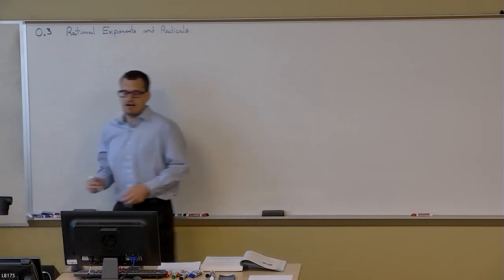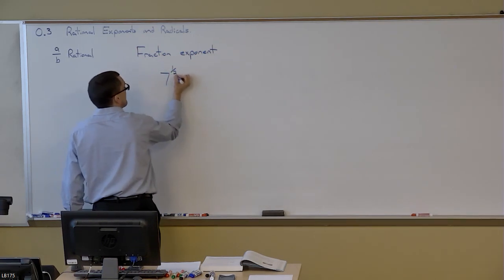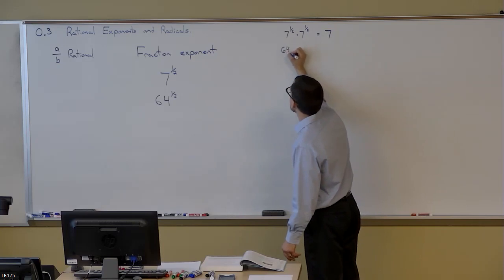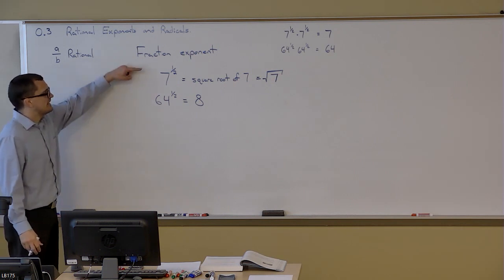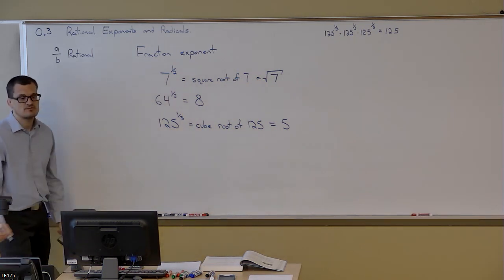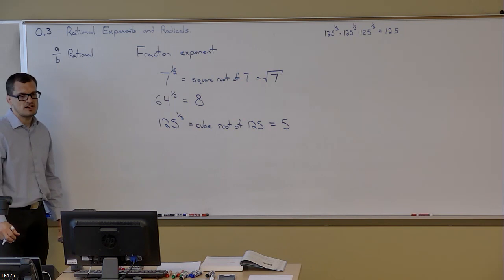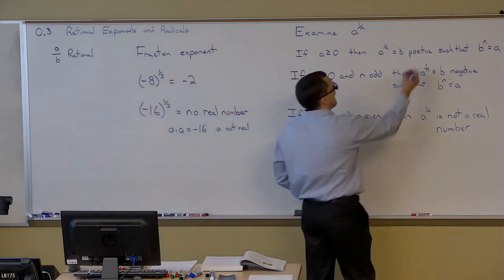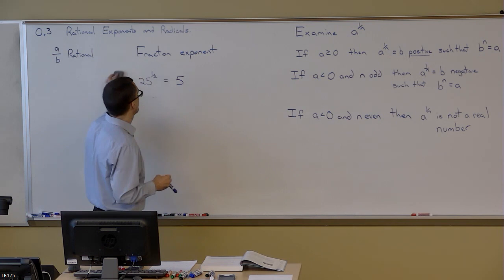MAT 107 Section 0.3a Rational Exponents and Radicals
MAT 107 Section 0.3 Rational Exponents and Radicals